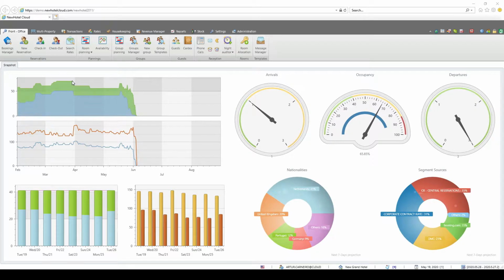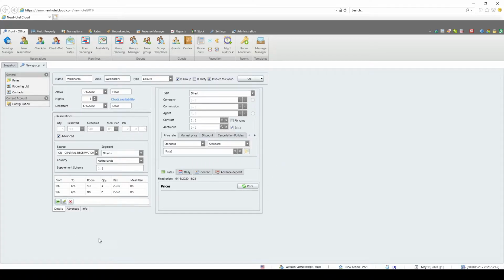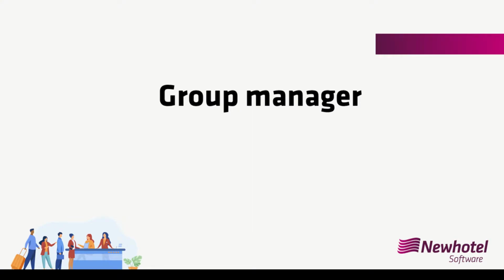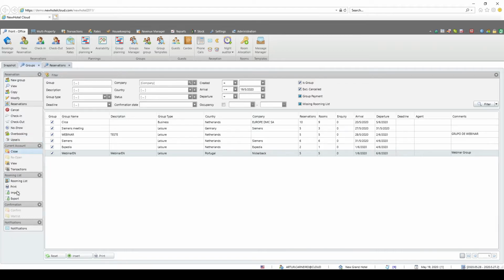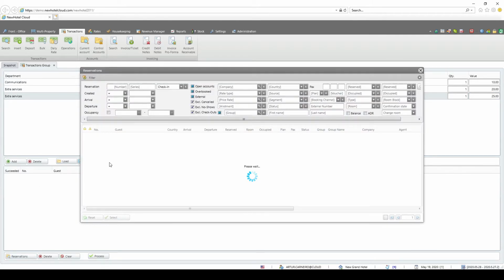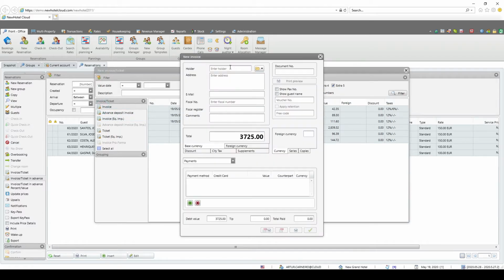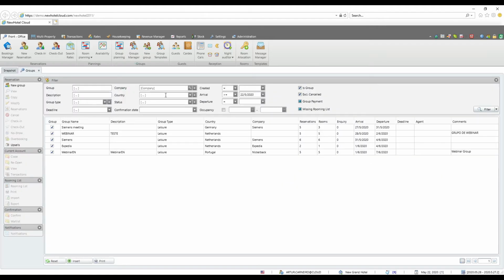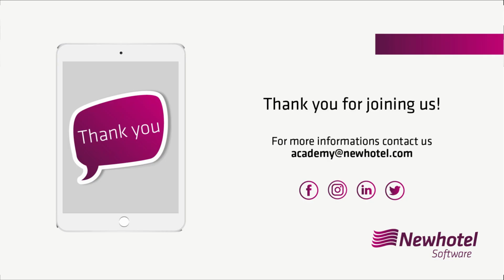Webinar | Group Reservations - best practices and automatisms that can be used on a daily basis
Group bookings are an effective way to maximize occupancy, especially in the low season, strongly contributing for the hotel results.

In this webinar we will show you how the Cloud PMS can help manage group reservations in a simple and fast way, showing how you can use the several automations that the group module provides.

We will focus on:
- Insert group reservations;
- Rooming list (import and export options) – best practices;
- Multiple transactions;
- Group invoincing;
- Multiple modifications on group reservations;
- Group Check-out;
- Main reports;
- Group email templates: bulk email or individual confirmation.